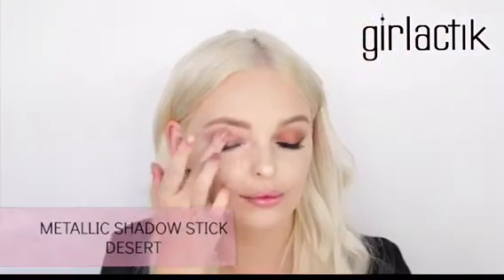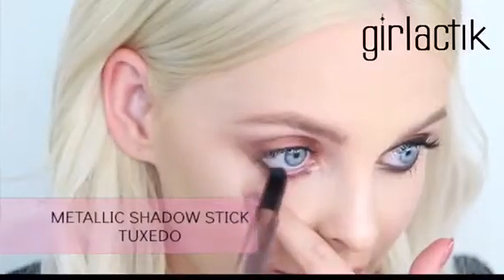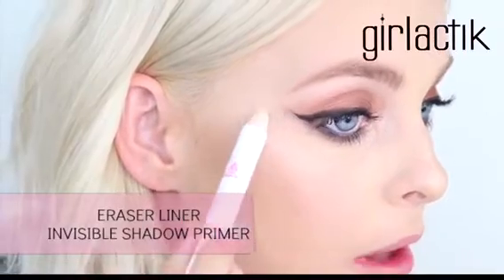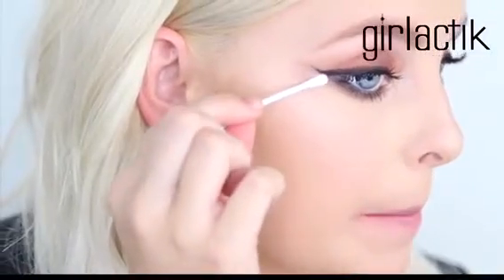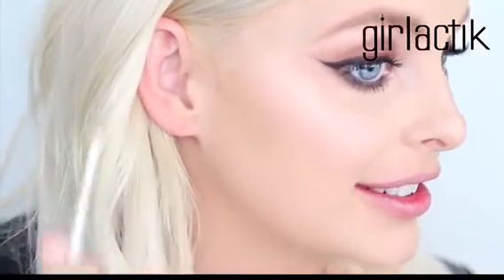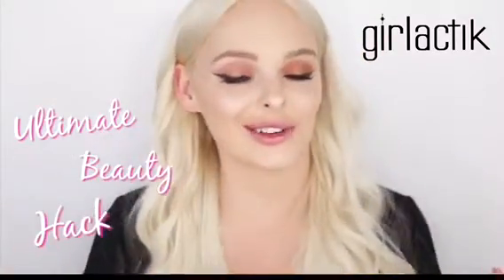How to: Get a quick smokey-eye in under one minute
Hi Beauties!! We’re back with another tutorial but this one is how to get sultry eyes so easily. Watch Beauty Influencer Megs Cahil demo how she gets her “Smokey Eyes” in under a minute.
If she can do it so can you!! See products below